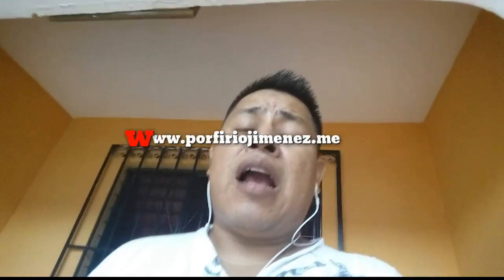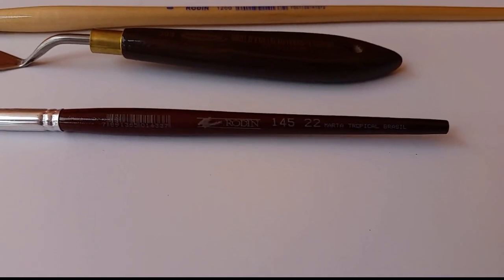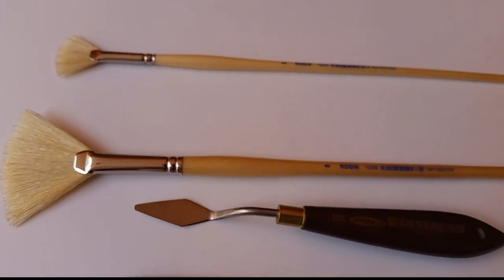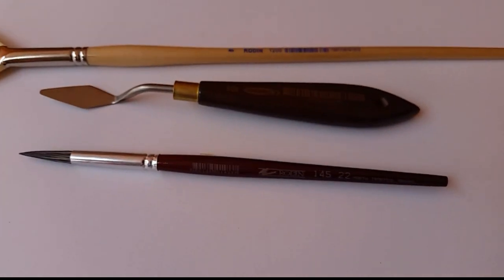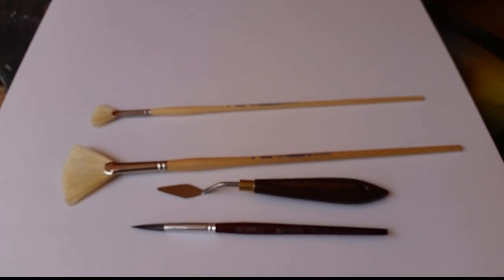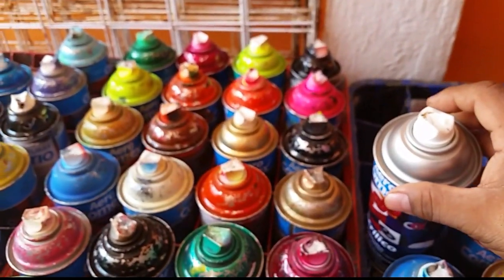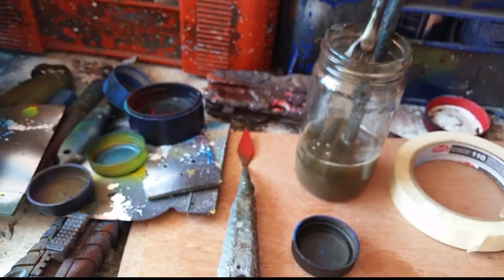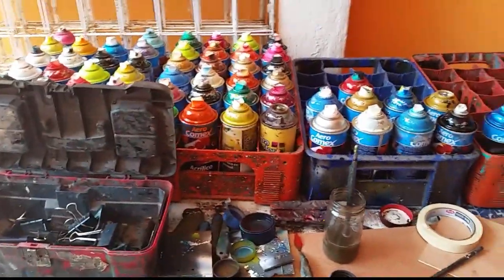Spray paint brushes and how to keep clean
Spray paint brushes and how to keep clean using spray clear coat

Spray paint art tutorial by Porfirio Jimenez C. 2015